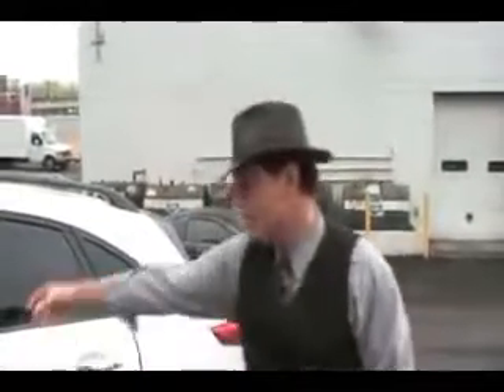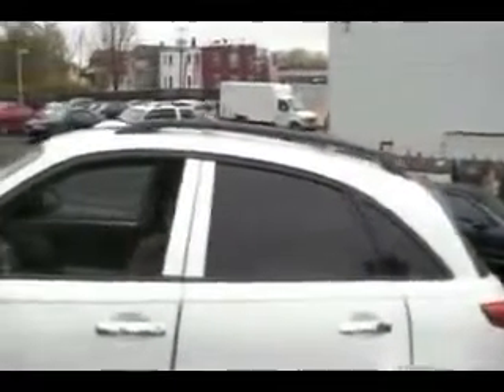NJ Infiniti! InfinitiHotLine.com! Ken Beam shows HOT FX35!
NJ Infiniti! InfinitiHotLine.com! Ken Beam shows HOT FX35 at Douglas Infiniti in Summit New Jersey!

We ship cars world wide! Not a problem!
Call Ken for details.

Visit us at DouglasInfiniti.com